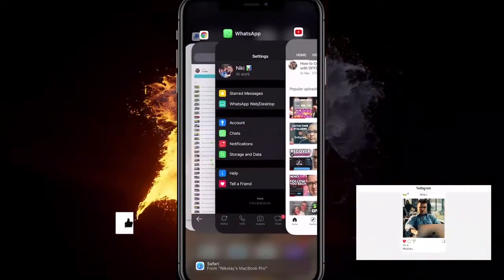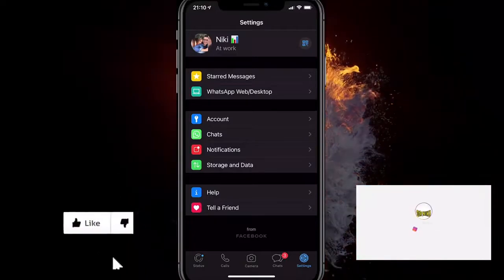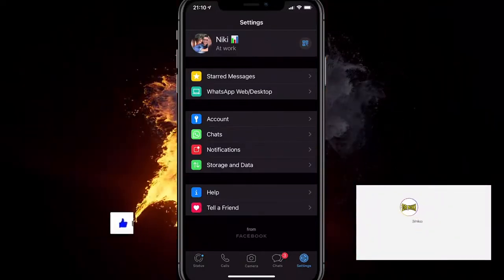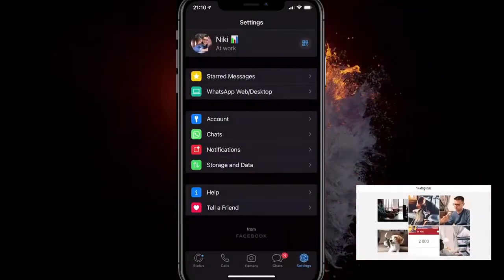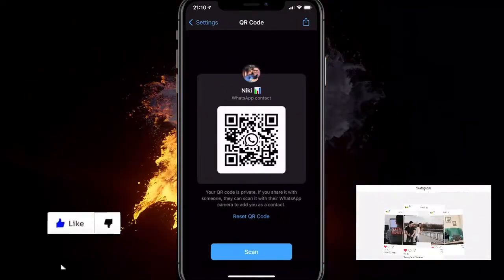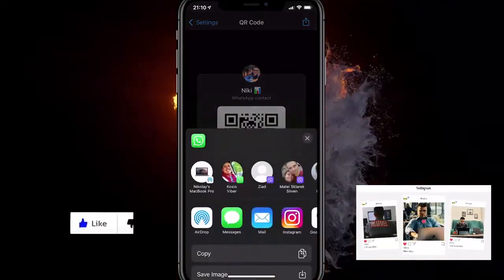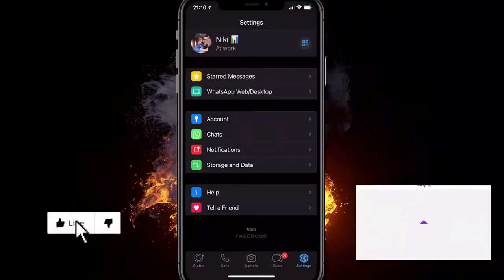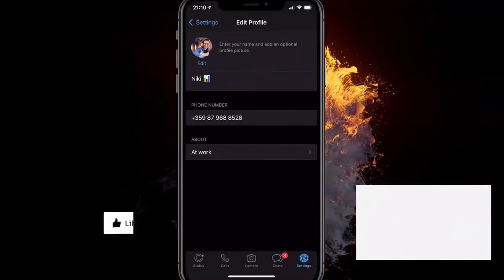How to Find My Whatsapp Number 2021 ✅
In this video you will learn how to find my whatsapp number!